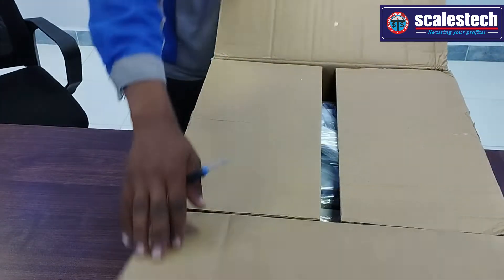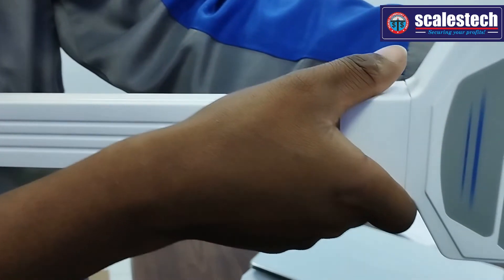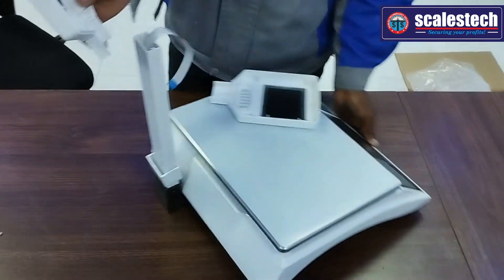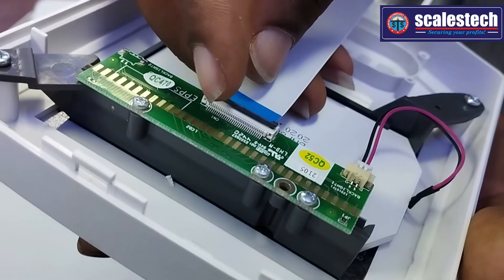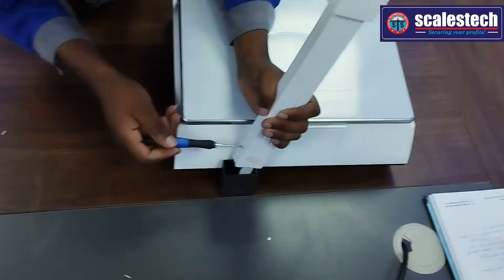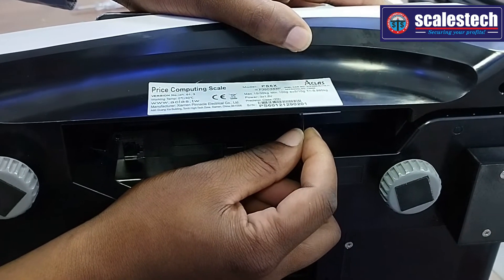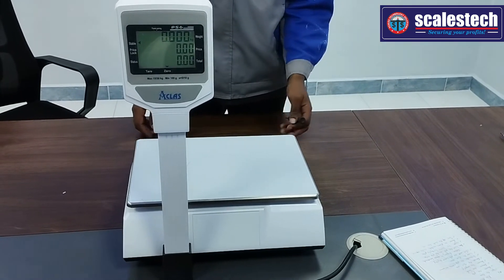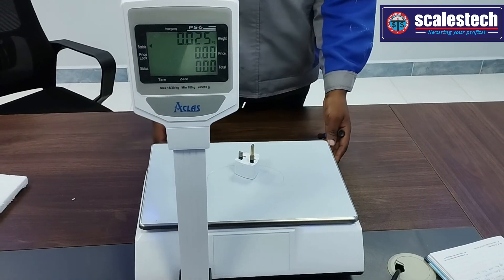FIXING PS6X SCALE POLE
Assembling PS6X retail scale with pole.
You need a precesion screw driver and the full package PS6X scale.
PS6X Scale has the following features
Insect-proof design (patent), able to prevent the defect caused by bugs entering into the machine, reducing 80% failure.
Unique multi customers accumulating function (patent) with five accumulating keys, able to accumulate for five customers at the same time
Patent hot keypad, not only can be printed to put PLU sheet underneath, but also can be used as unit price default keys, improve sale efficiency.